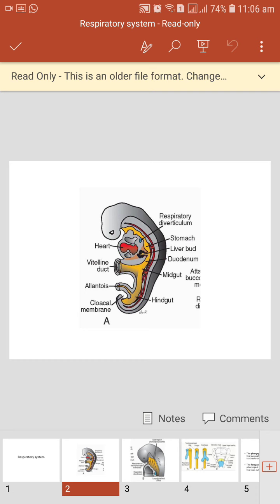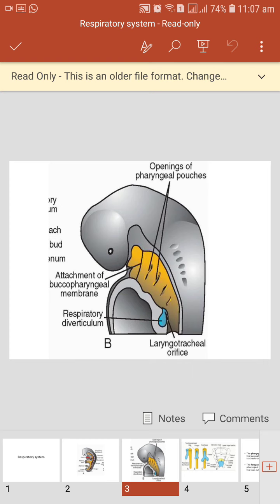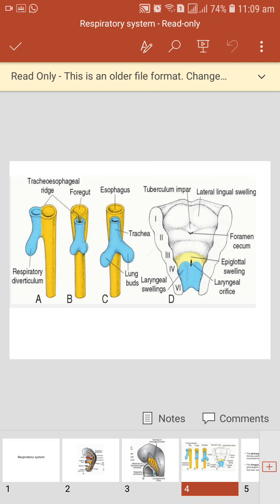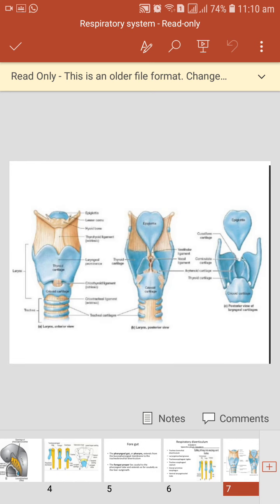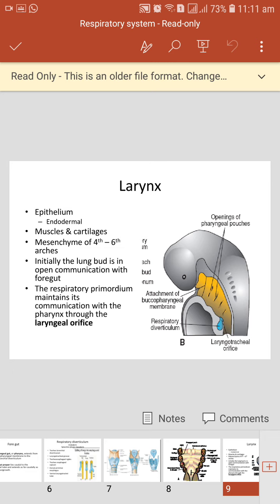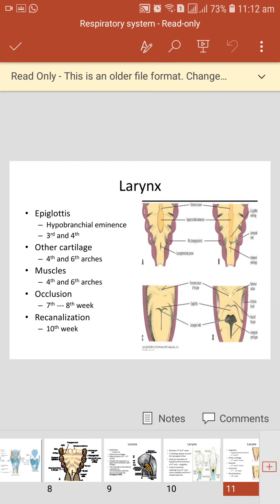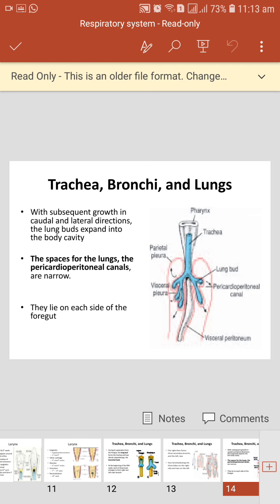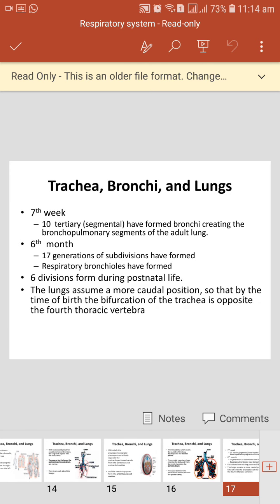19 April 2021